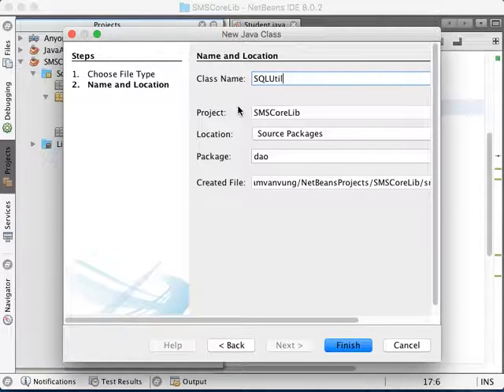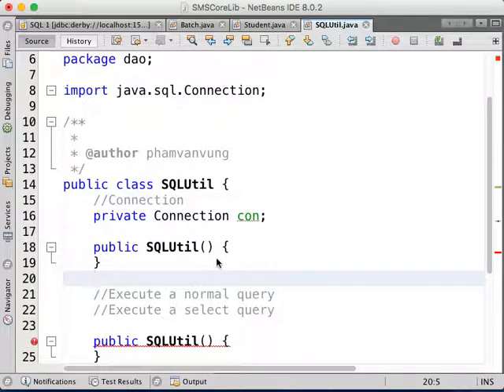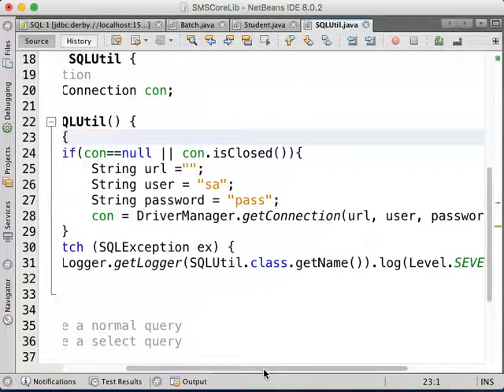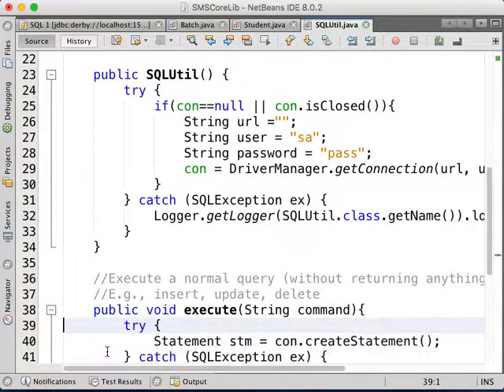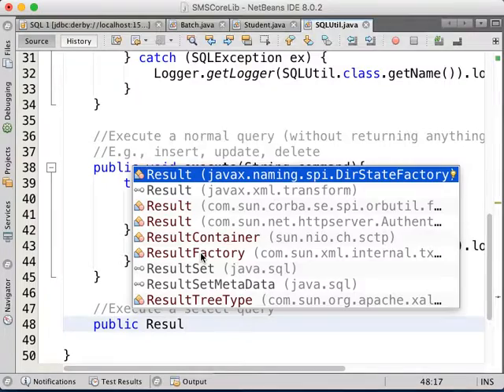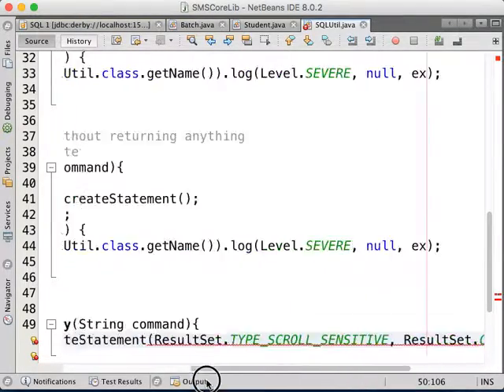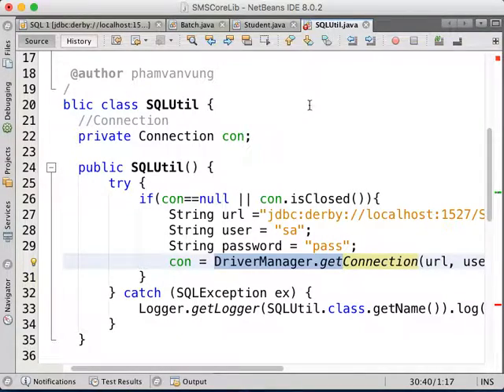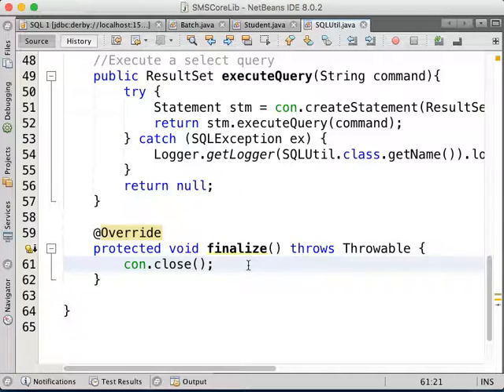Create SQL Utility